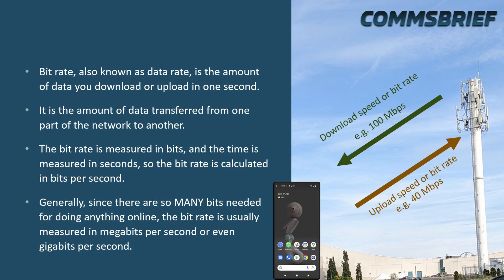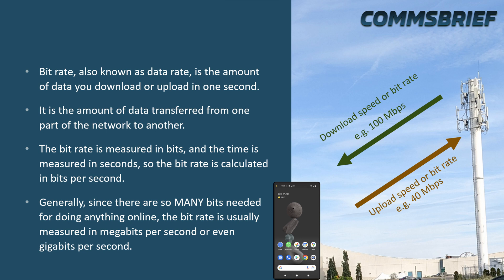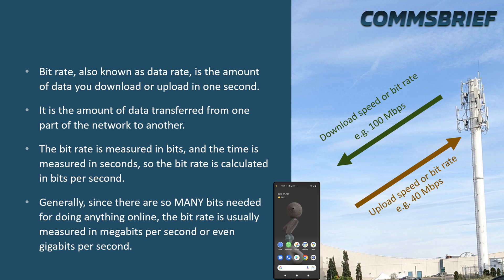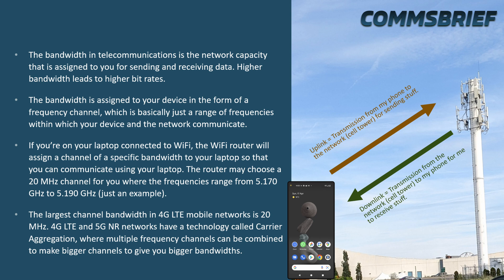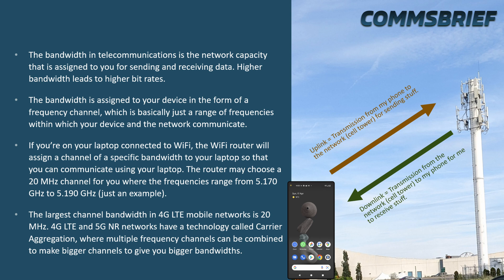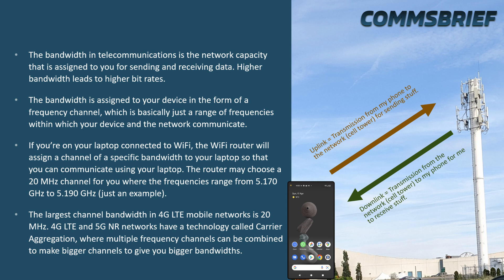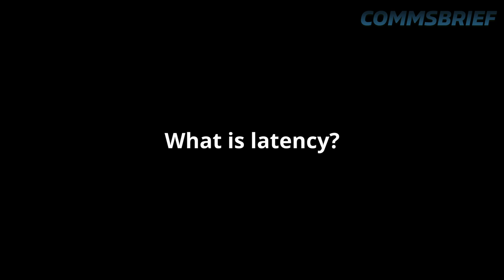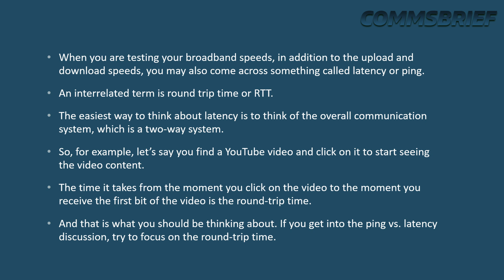Difference between bit rate, bandwidth and latency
Detailed post on the difference between bit rates, bandwidth and latency